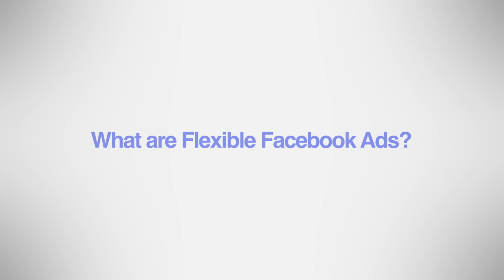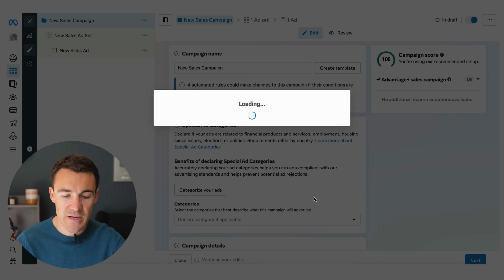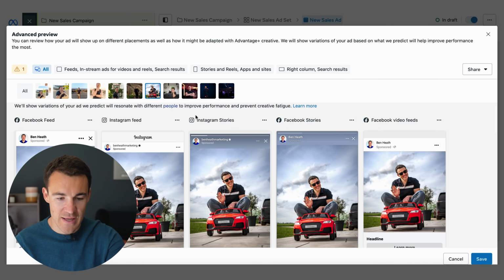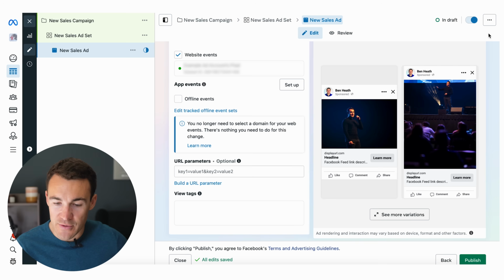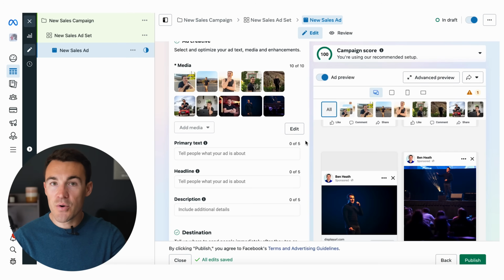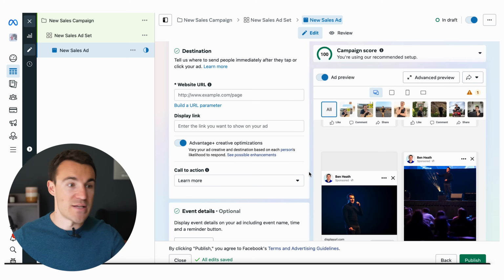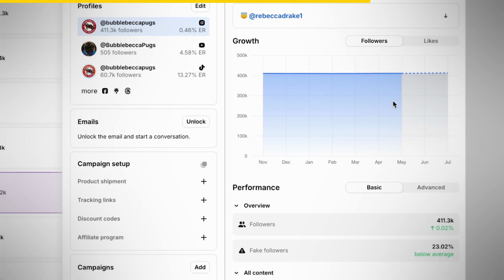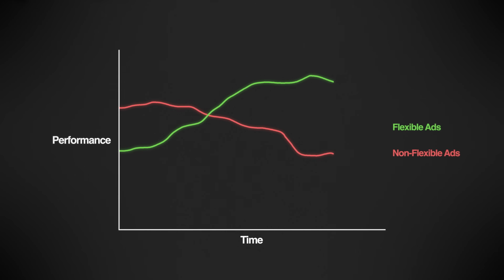This Facebook Ad Format Gets Insane Results (and nobody uses it!)